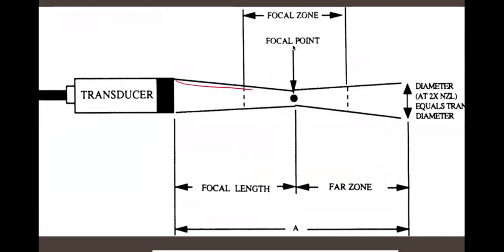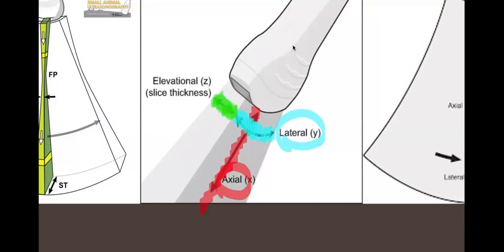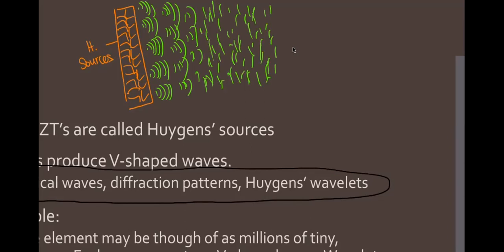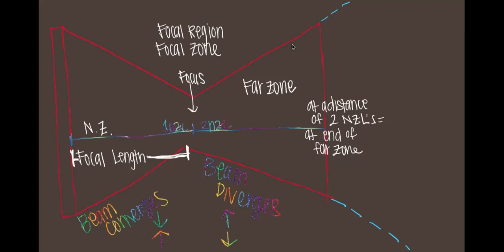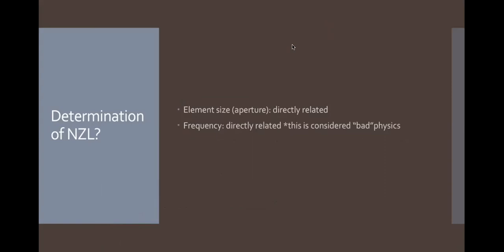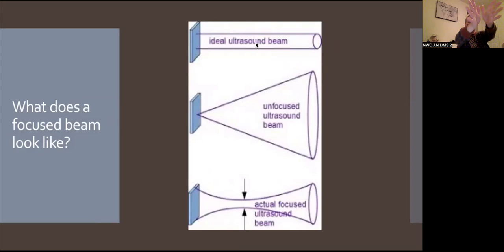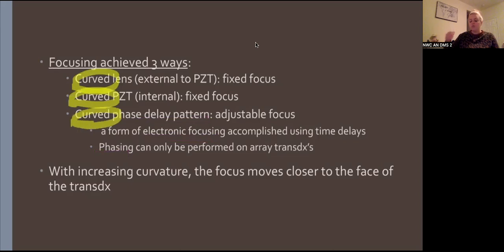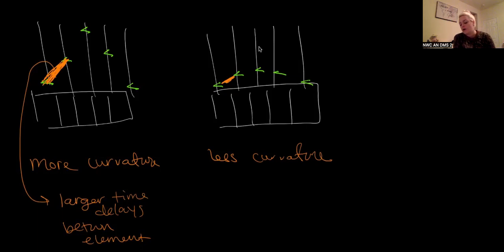Kremkau 10th ED CH 3 Parts of the Beam and Focusing (Pg. 51-54)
Kremkau CH 3